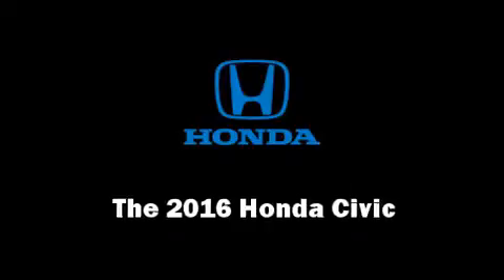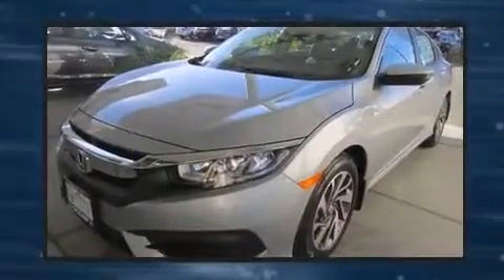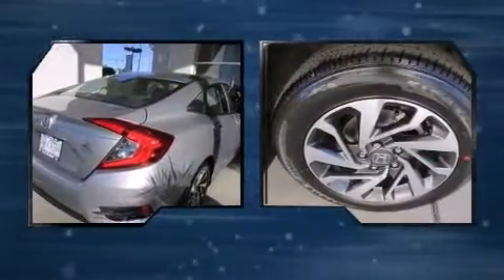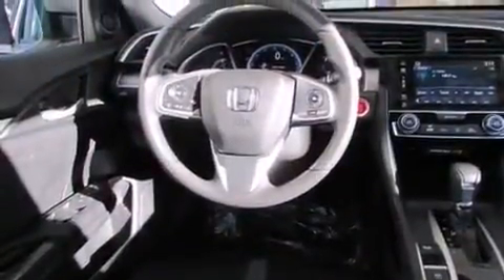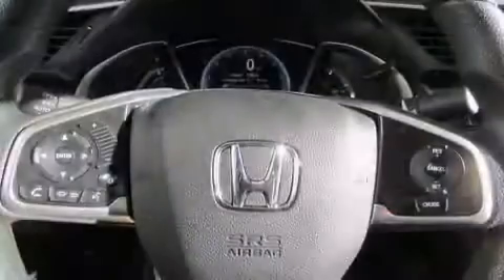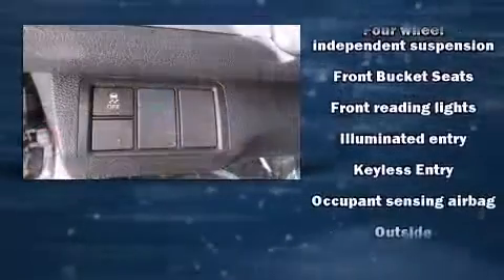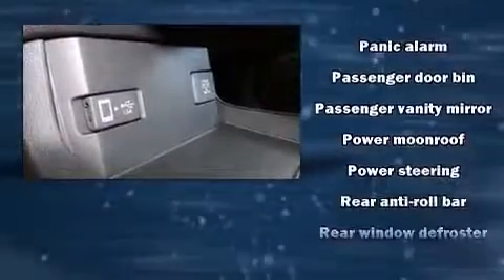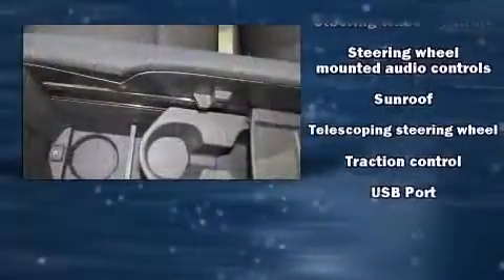2016 Honda Civic EX Sedan - New Honda Dealer Serving Ventura & Oxnard CA | Bad Credit Car Loan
The 2016 Honda Civic This 4 door, 5 passenger sedan leads among competitors in its segment. It features a continuously variable transmission, front-wheel drive, and a 2 liter 4 cylinder engine. Top features include front bucket seats, 1-touch window functionality, a tachometer, speed sensitive wipers, a trip computer, an outside temperature display, fully automatic headlights, and cruise control. For drivers who enjoy the natural environment, a power moon roof allows an infusion of fresh air. Audio features include an AM/FM radio, steering wheel mounted audio controls, and 8 speakers, providing excellent sound throughout the cabin. Take assurance in side curtain airbags, providing head protection in the event of a severe collision. Our experienced sales staff is eager to share its knowledge and enthusiasm with you. They'll work with you to find the right vehicle at a price you can afford. Stop in and take a test drive!

2016 Honda Civic EX Sedan - New Honda Dealer Serving Ventura & Oxnard CA | Bad Credit Car Loan